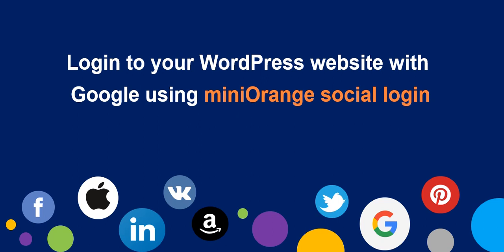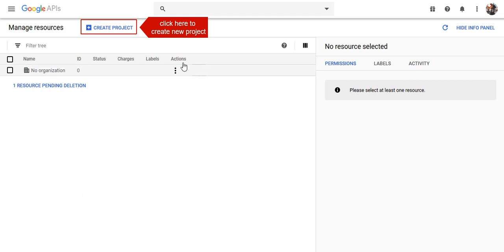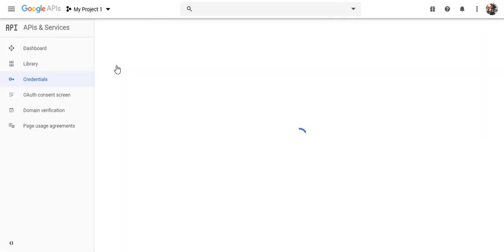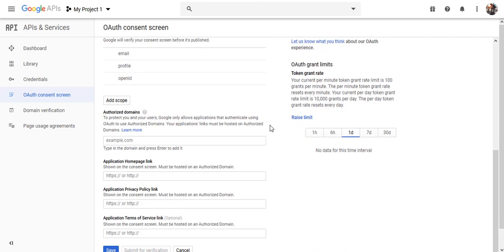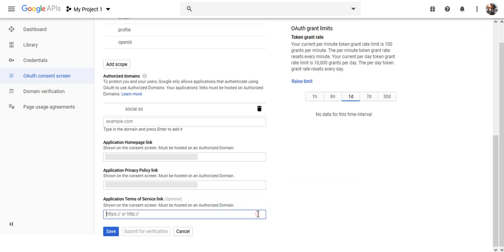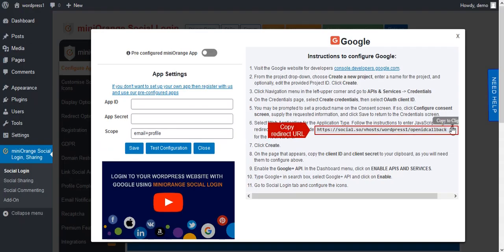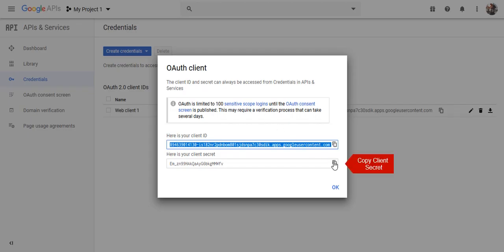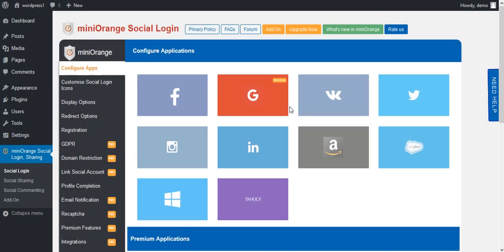WordPress: Social Login | How to Setup Custom Google App in miniOrange Social Login plugin?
Login to your WordPress website with Google using miniOrange's FREE Social Login Plugin. This plugin also enables social sharing.

This video is a step by step process for setting up Google login to your website.